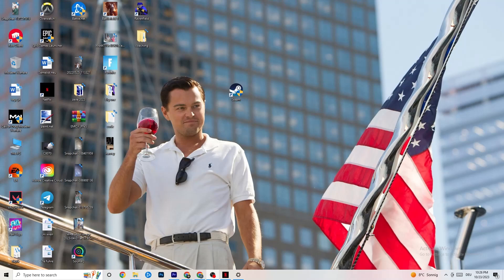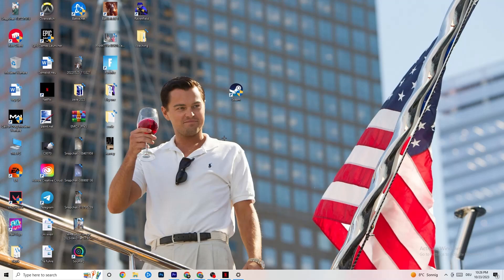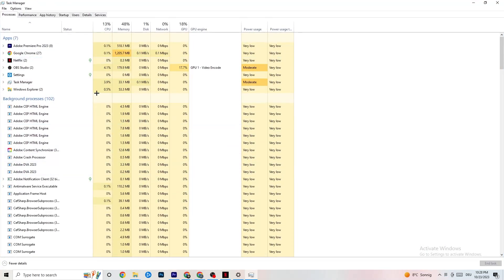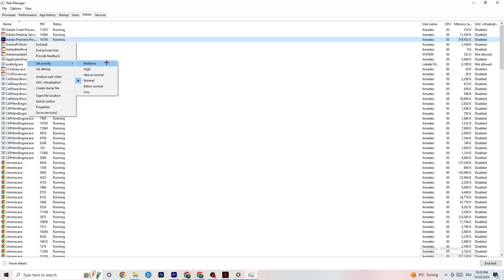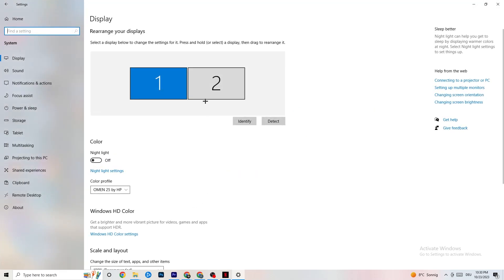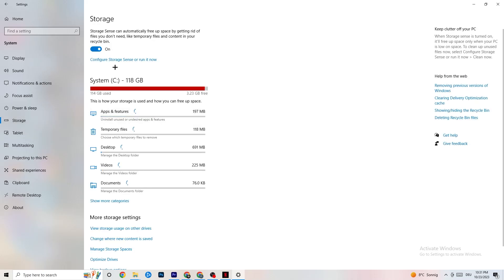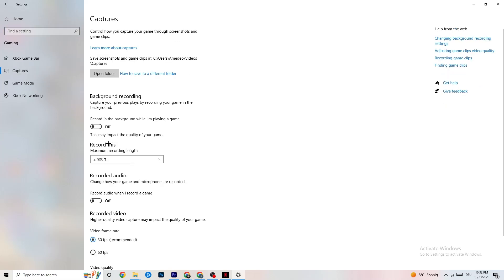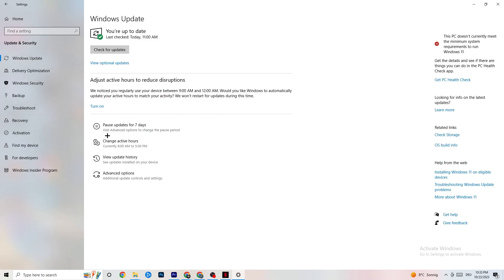How To Fix Outlast 2 Crashes! (100% FIX)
How to fix Outlast 2 crashes,
How to fix crashes in Outlast 2,
Outlast 2 has crashed,
Outlast 2 game athena crash reporter,
How to Fix Outlast 2 Crash On Pc
Outlast 2 keeps crashing,
Outlast 2 Crash Fix,
Outlast 2 Crash on Startup fix,
How to stop Outlast 2 from crashing,
Outlast 2 keeps crashing pc,
Outlast 2 crash fixes,
Outlast 2 crash, Outlast 2 crash fix,